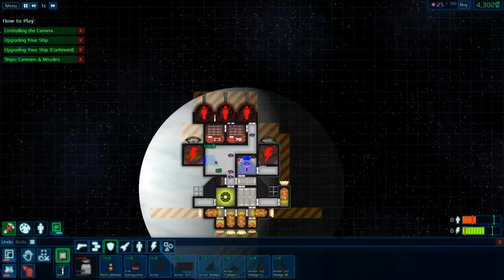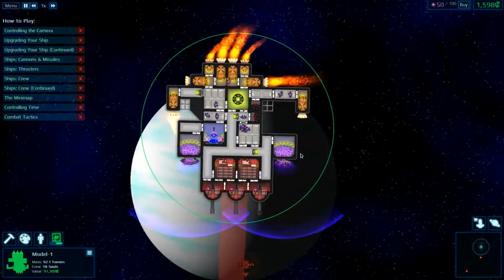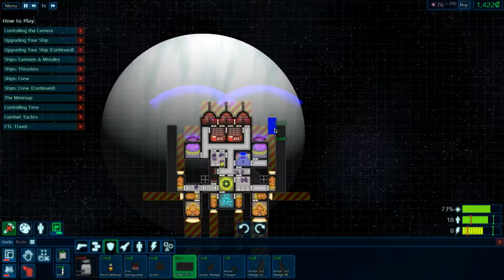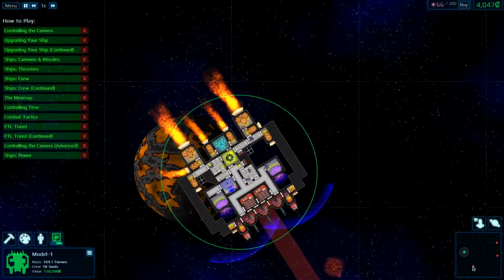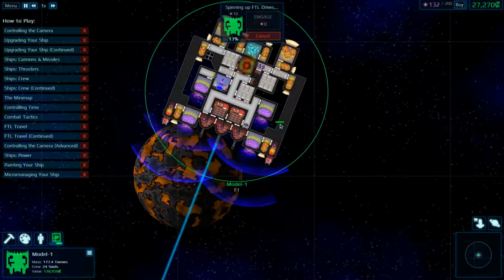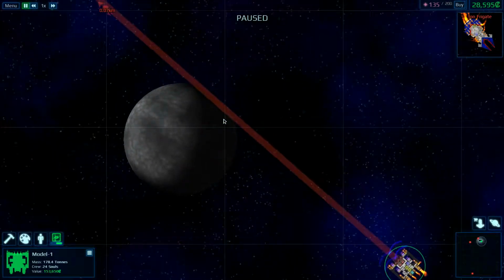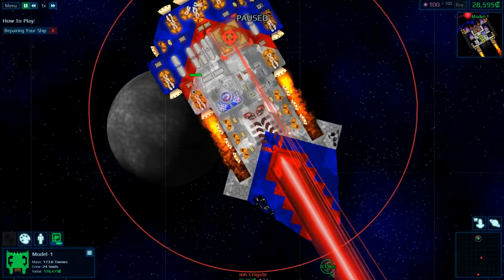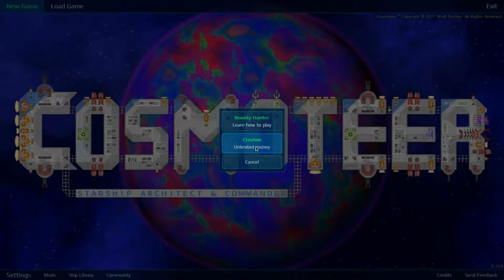Space Cabin Checks Out: Cosmoteer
Played this amazing (currently)free game in early Alpha!